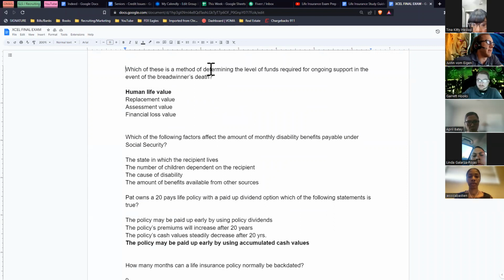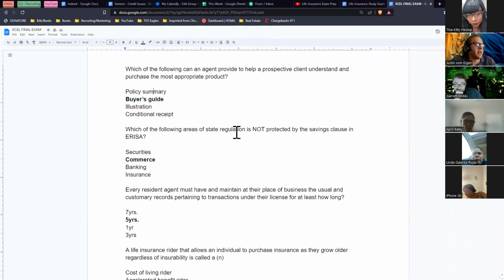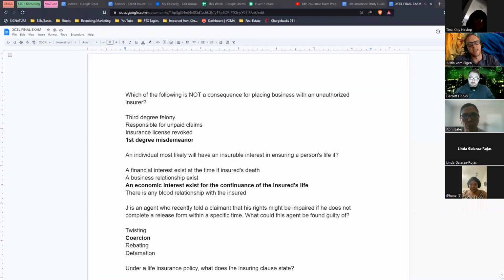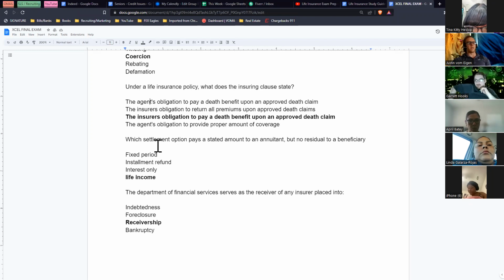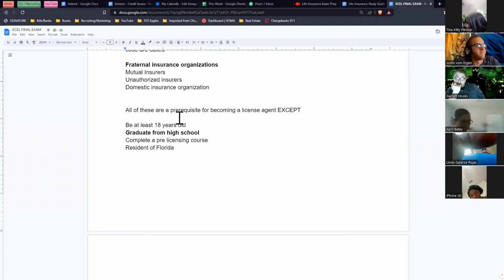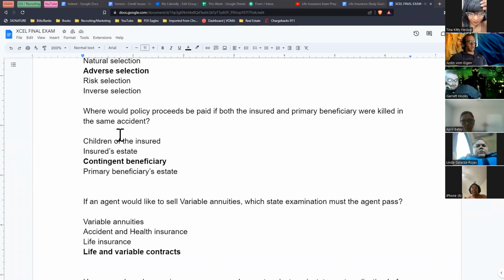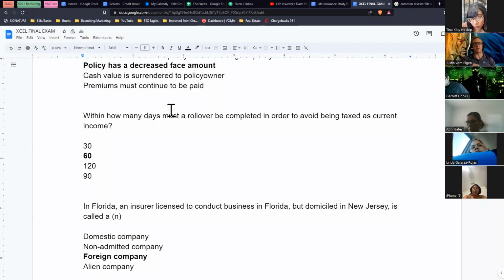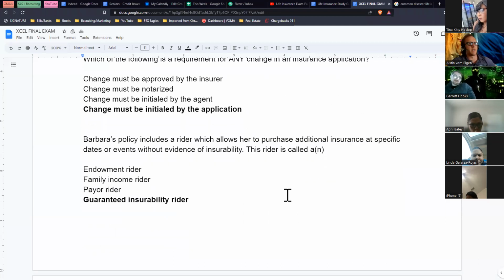Life Insurance Exam Practice Test Questions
The best way to know if you're actually ready for the life insurance exam is to test yourself before test day. These practice questions are pulled from the most commonly tested topics — if you can get through these, you're on the right track. If you can't, now you know exactly what to review.